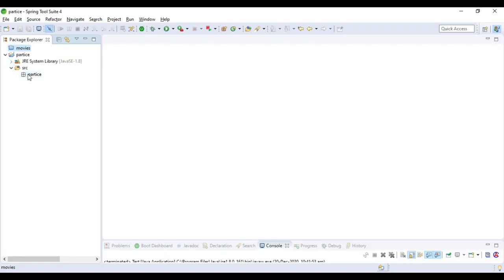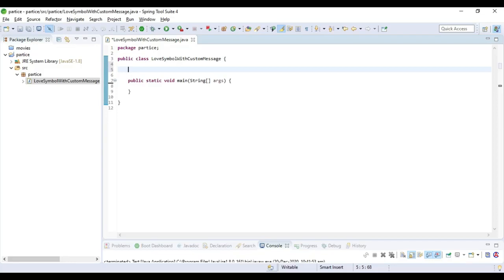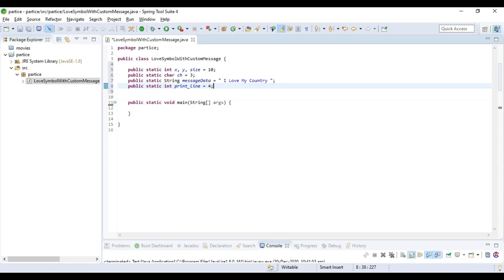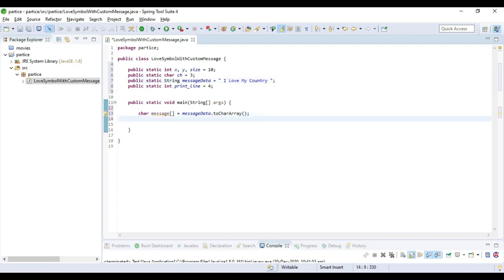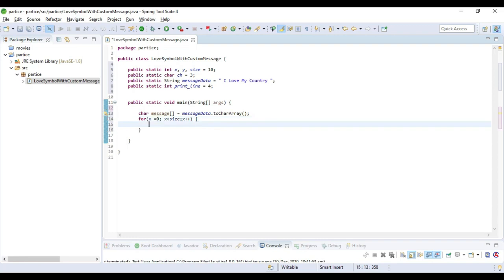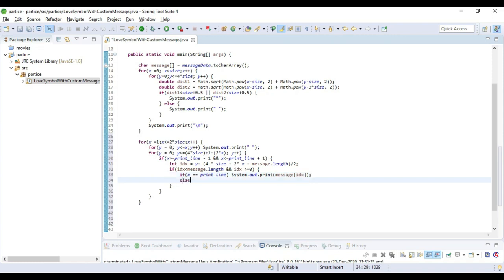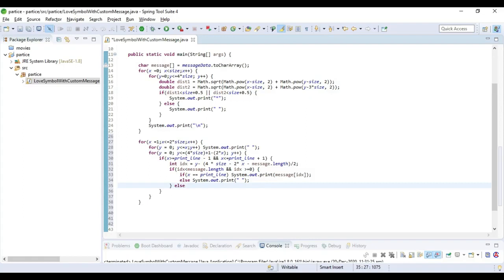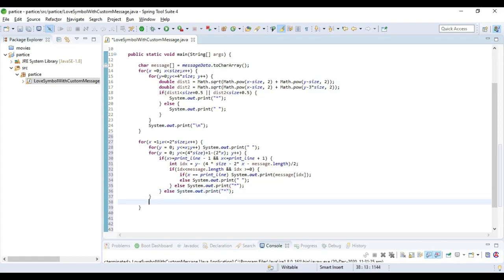Love Symbol With Custom Message Using Java